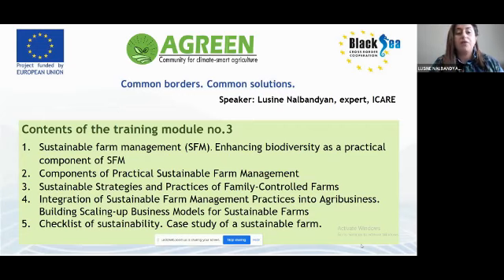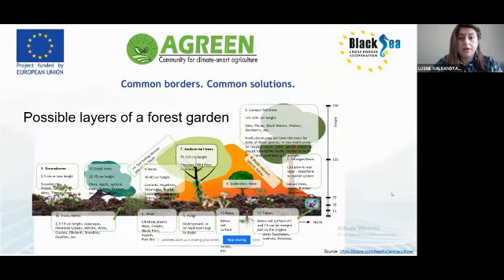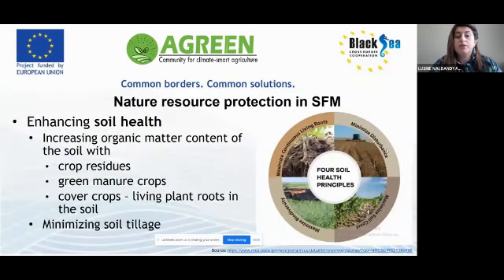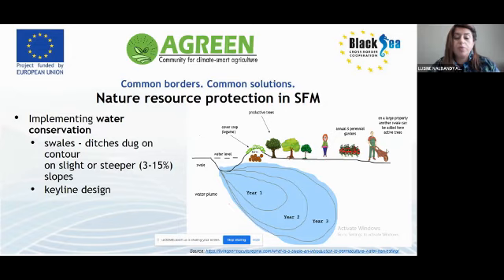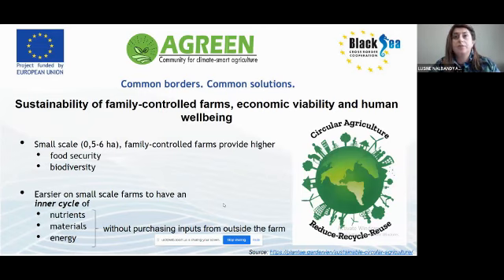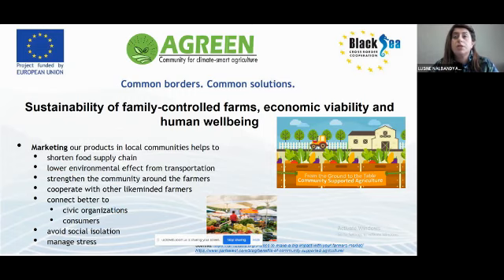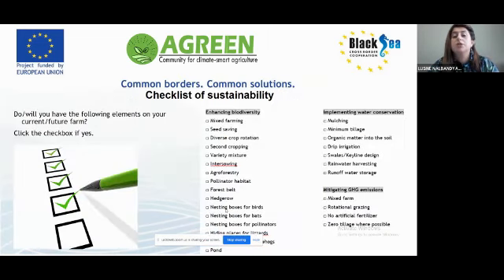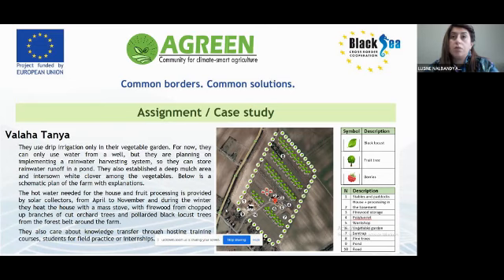International training session - AGREEN Module 3 - 23.11.2022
Module 3 presentation: Managing sustainable farms by Lusine Nalbandyan from ICARE